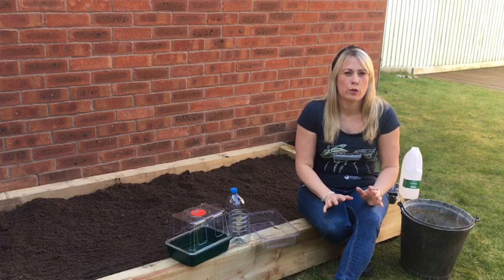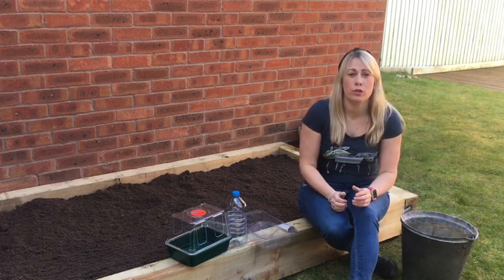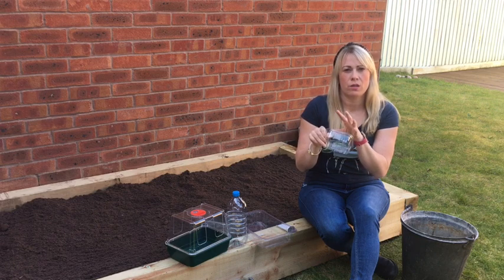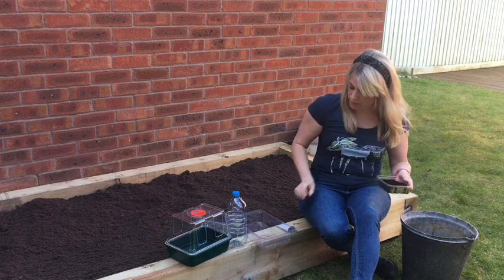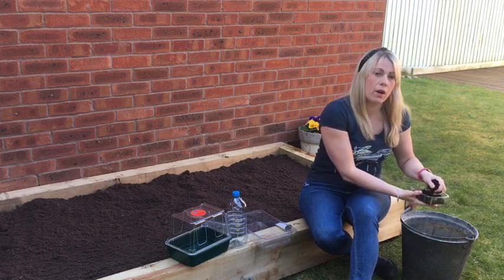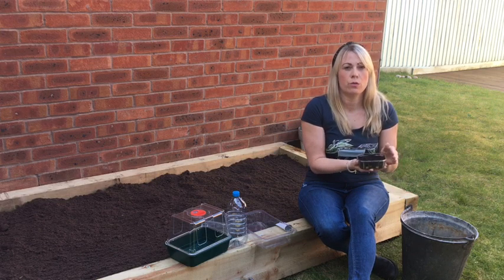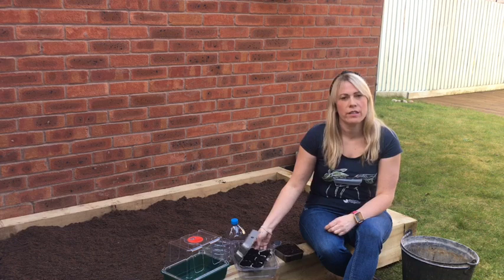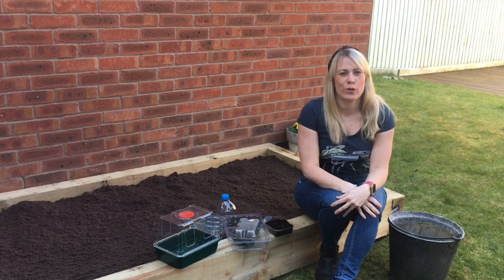Getting Resourceful - recycle & reuse household items.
As many of us are unable to venture to the shops to get our usual spring gardening supplies, now is a great time to look around and see what you have to hand that can be repurposed into a growing container.

Here are our top tips for sowing seeds and growing plants from items that you may have around your home.